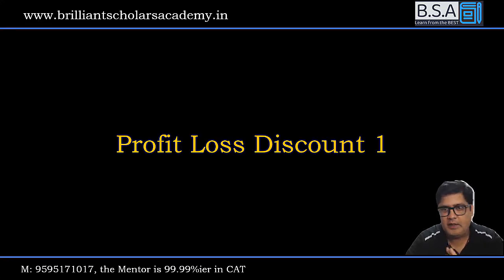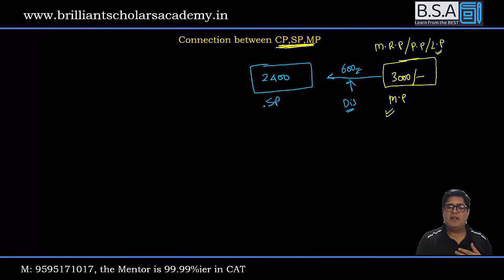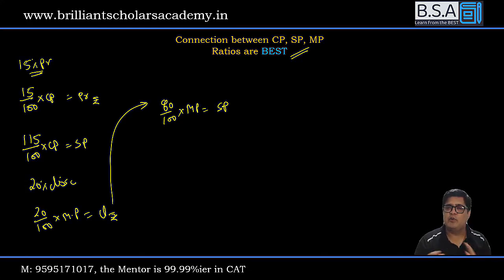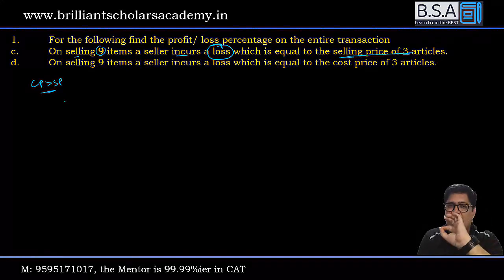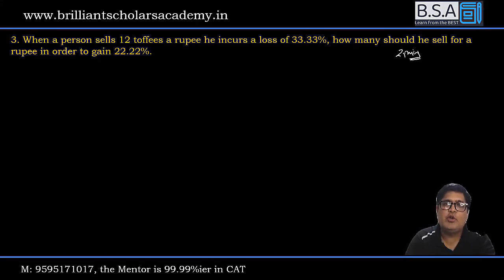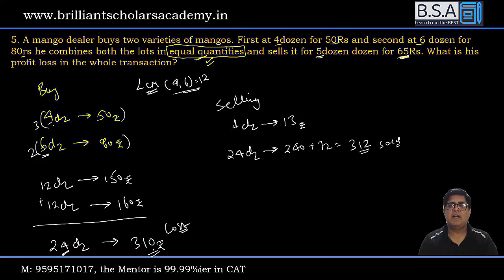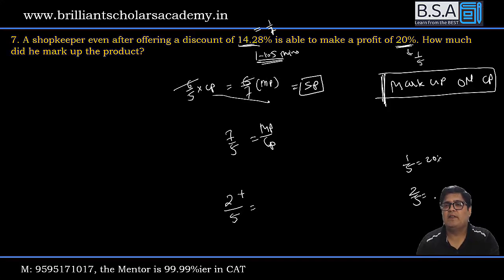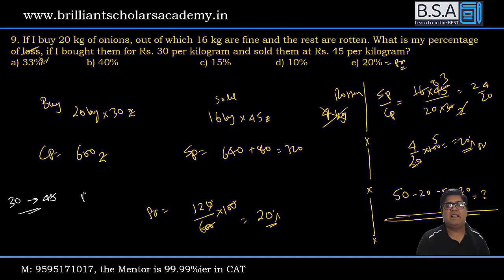19 Profit Loss Discount 1